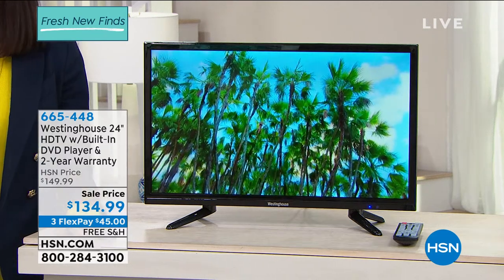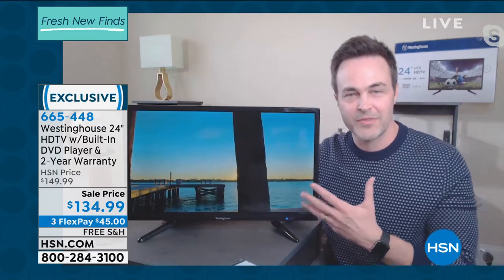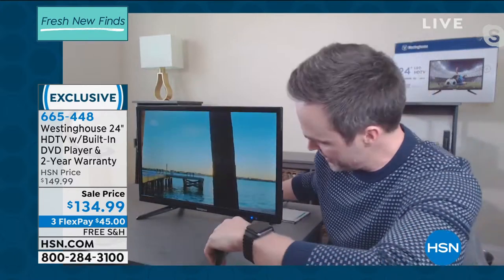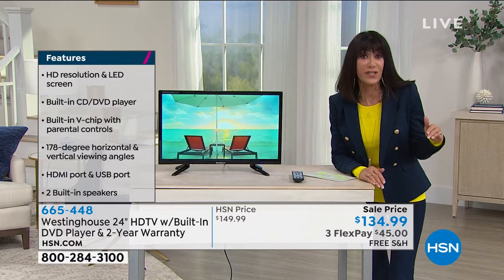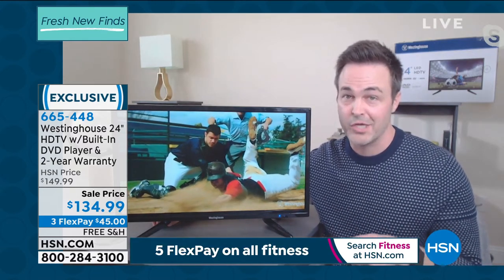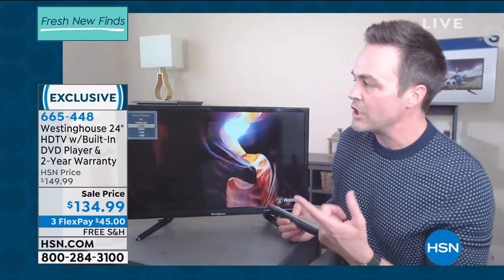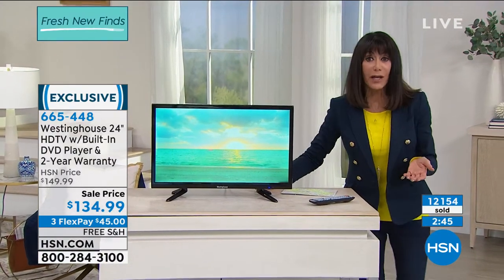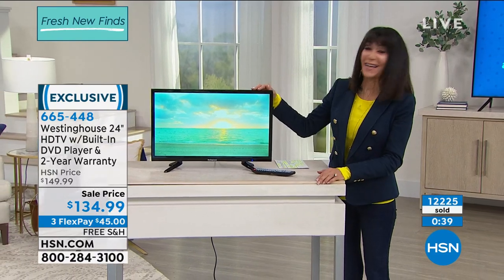Westinghouse 24" 720p HDTV w/Builtin CD/DVD Player 2Ye...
Westinghouse 24" 720p HDTV w/Builtin CD/DVD Player   2Year Warranty
Equip your room with 720p resolution and a 60Hz refresh rate that delivers realistic, highquality images so that you can enjoy your favorite shows and movies. Pop a DVD into the builtin player, make some popcorn, sit back and enjoy.

    24" 720p HDTV with builtin DVD player
    Remote control with 2 batteries
    Stand
    User manual